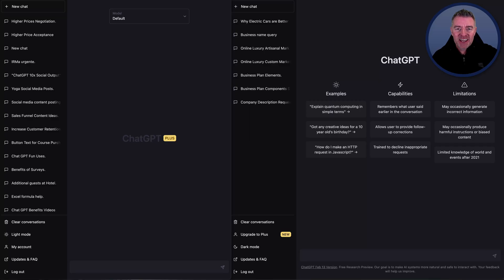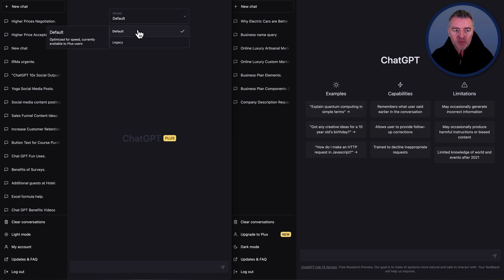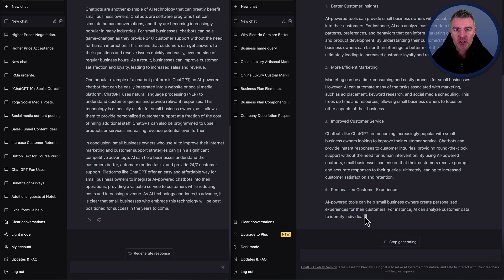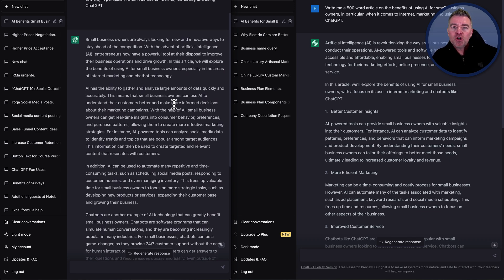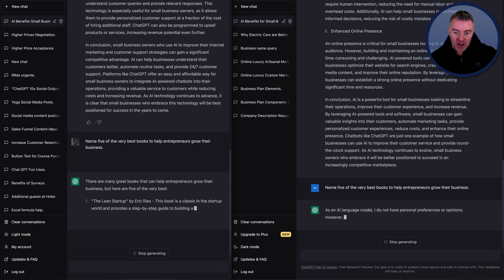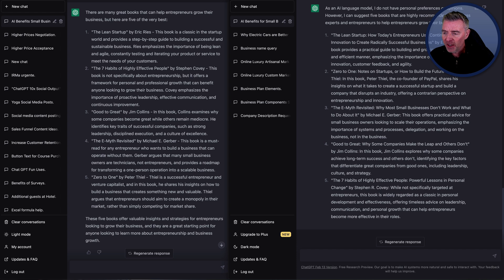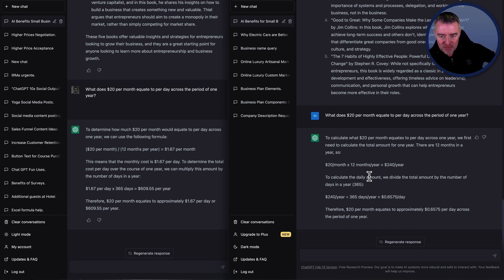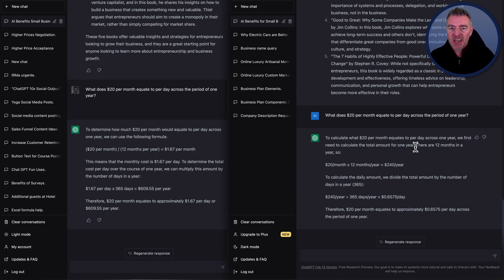Chat GPT Plus - Is it Worth Upgrading From The Free Chat GPT? 🤔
Find out in this video if it's worth upgrading from Chat GPT to Chat GPT plus in this long term review.